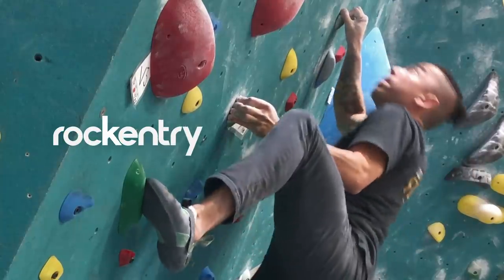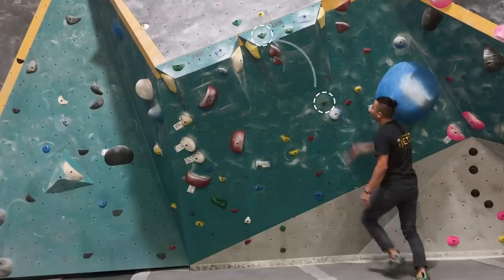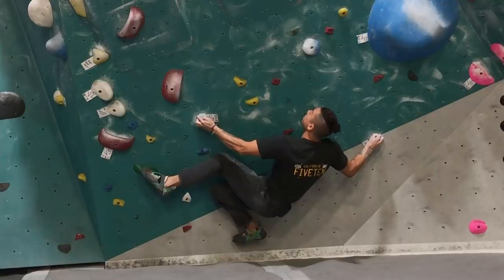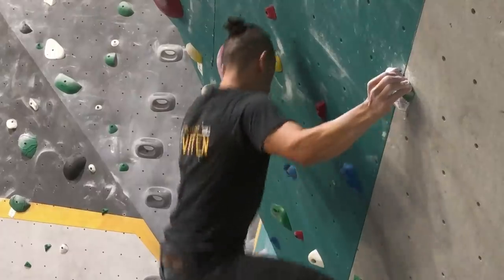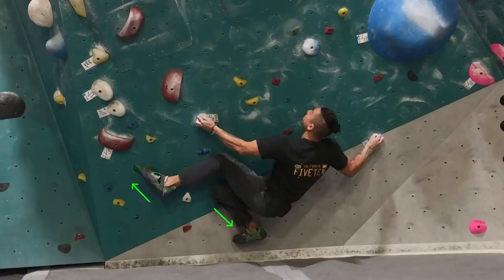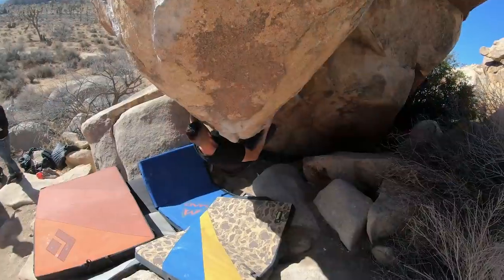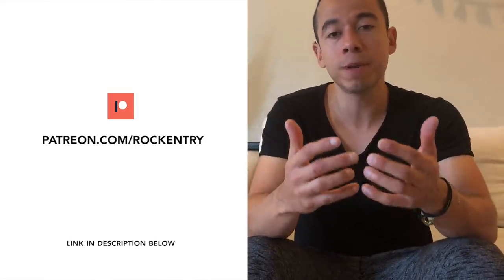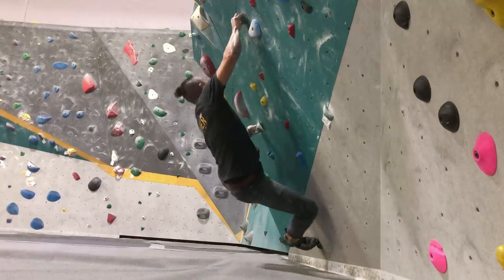How Attention to Detail is CRITICAL when Climbing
I share the amount of detail it takes to do ONE move on this bouldering problem and explain it in detail. This climb is short but very complicated and requires two back to back dynamic moves into crimp holds.